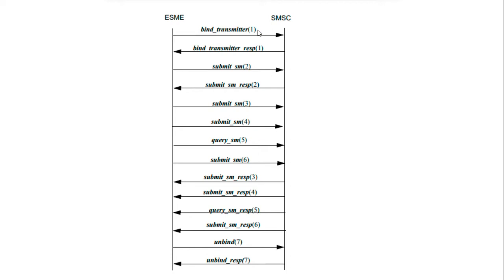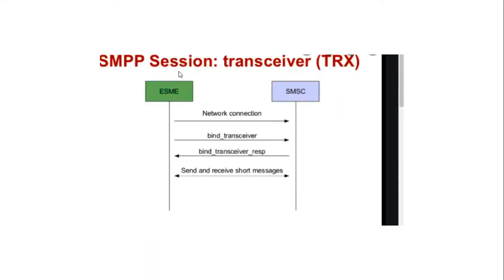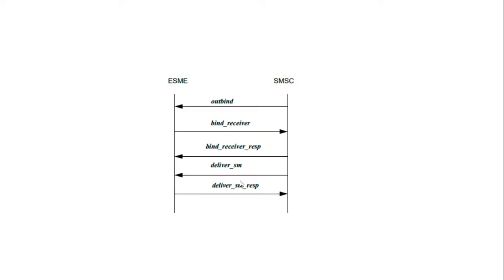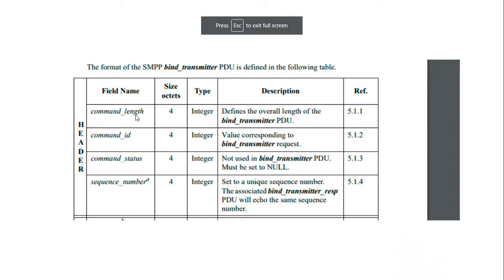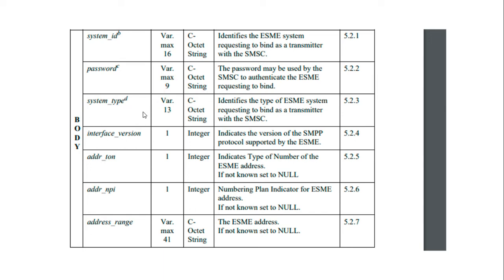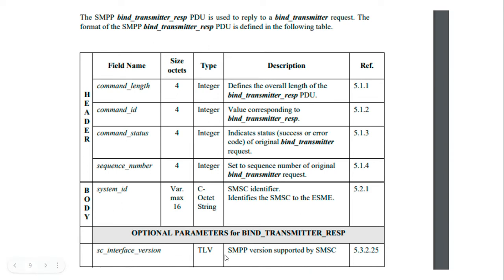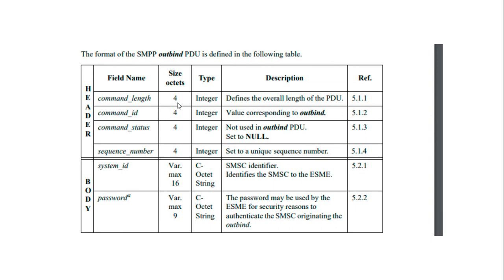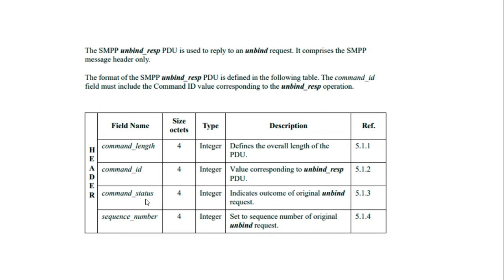SMPP SMSC & SMS. BIND UNBIND REQUEST RESPONSE IN DEPTH WITH PDU Descriptions. ESME client programmin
This video describes SMPP PDU messages in depth for Bind and Unbind request responses. IT describes how to build and send Bind unbind requests and get responses from SMPP server.
How to write SMPP client to send requests and receive responses. Bind request types and usages.